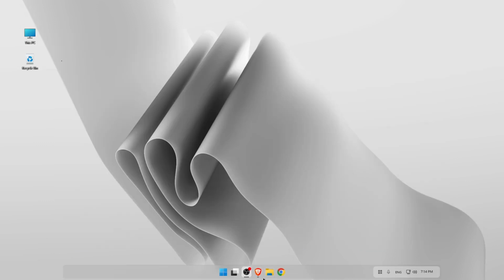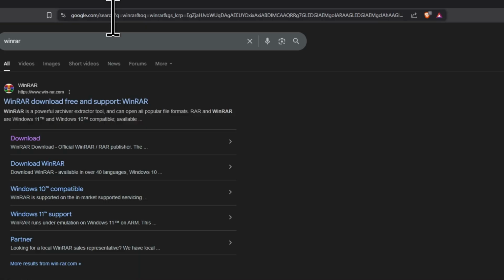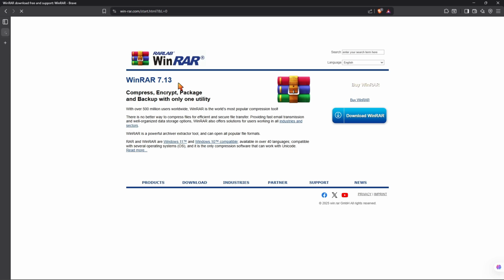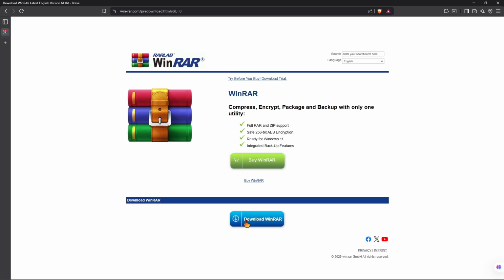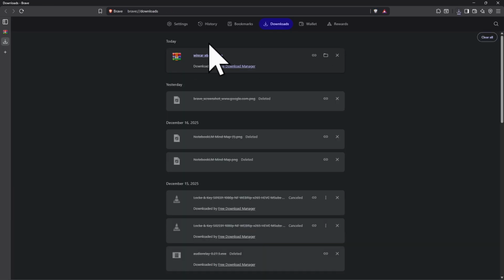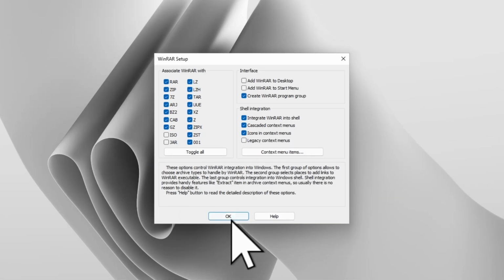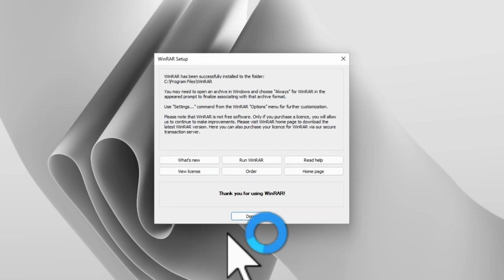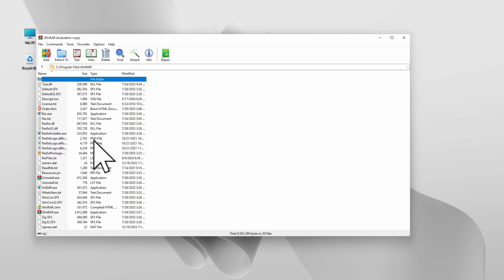The ABSOLUTE BEST Way to Download & Install WinRAR Safely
In this video, I show you how to download and install WinRAR on Windows step by step.

✔️ Official WinRAR download
✔️ Proper installation process

⚠️ Always download software from the official website to avoid fake or infected files.